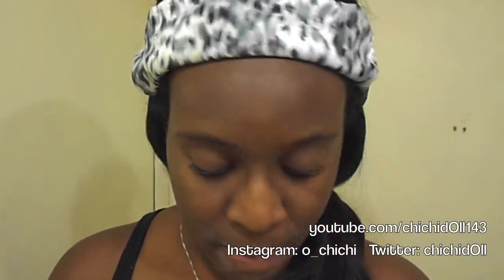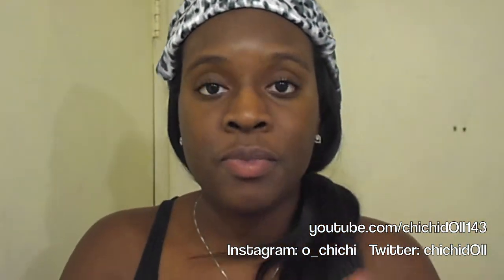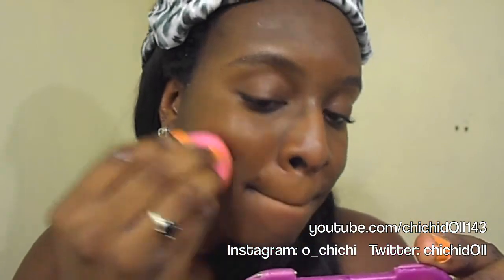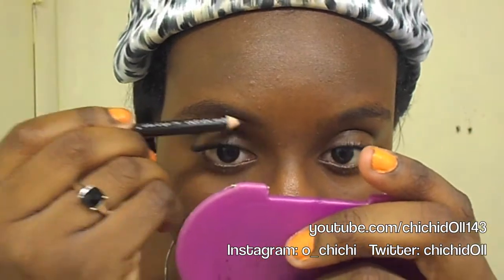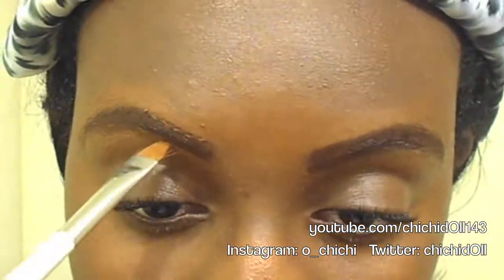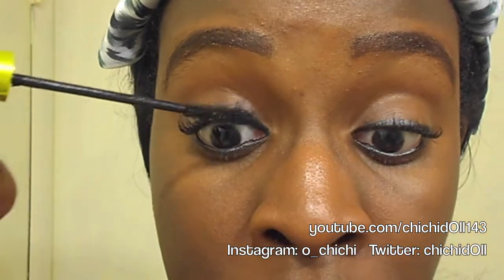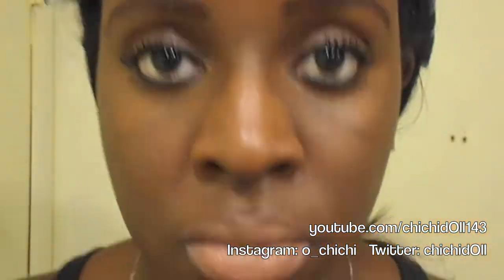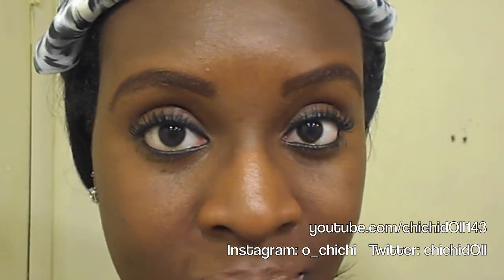Skin Care Regimen- chichidOll143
Please E X P A N D for more info  & L I N K S!
YESSSSSS!!! THERE IS SO MUCH INFORMATION DOWN BELOW!

●▬▬▬▬▬▬▬▬▬ஜ۩●۩ஜ▬▬▬▬▬▬▬▬▬●
Products:

✿Beauty Blender from ebay
✿Maybelline Liquid Moouse Foundation (Dark Cocoa)
✿Elf eyeliner brush: from Target
✿Maybelline Falsies Mascara- from Walmart
✿ Rimmel London Lash Accelerator Mascara- Walmart
✿NYX lipstick- Tea
✿NYX eyeliner-black
✿Victoria's Secret lip gloss- Slice of Heaven

✿To keep my skin looking fresh. I drink a lot of water (approximately 4 bottles everyday) and I try to eat a healthy diet with veggies and fruits. ✿

●▬▬▬▬▬▬▬▬▬ஜ۩●۩ஜ▬▬▬▬▬▬▬▬▬●
  S H O P:
Do you want natural and organic hair and skin products?

Kondoot (Vlog channel) - Follow me throughout my life :)
first session on Thrusday May 10th at 5pm Eastern Standard time. Hope to see you there.

I N S T A G R A M: o_chichi

I welcome & encourage any helpful ideas & constructive criticism (:
Please don't get frustrated if I don't reply to your comments/messages, I'm only one person and there are so many!

●▬▬▬▬▬▬▬▬▬ஜ۩●۩ஜ▬▬▬▬▬▬▬▬▬●

●▬▬▬▬▬▬▬▬▬ஜ۩●۩ஜ▬▬▬▬▬▬▬▬▬●

F T C : Nothing in this video is sponsored, and my opinions are always 100% honest (: I paid for everything myself!